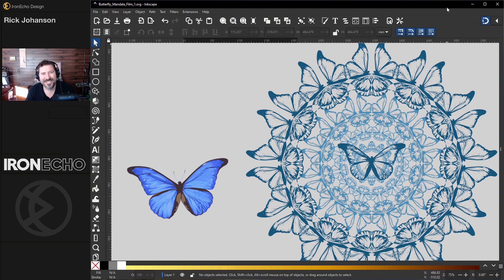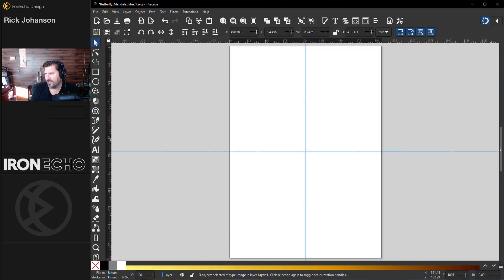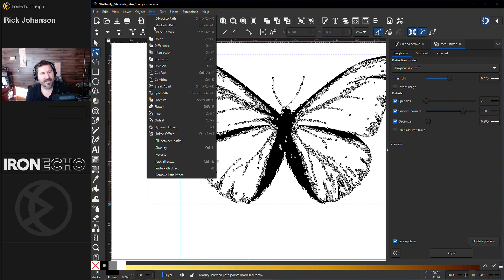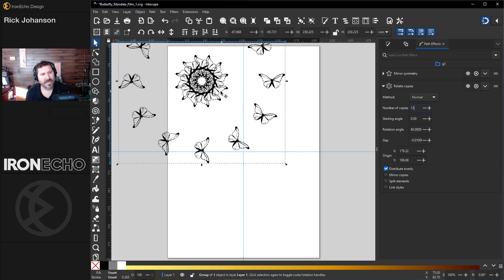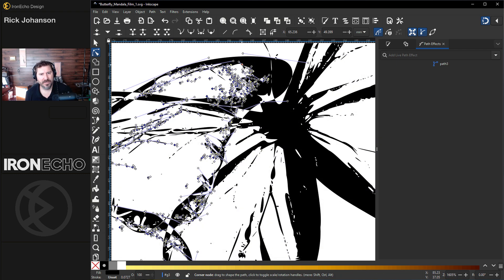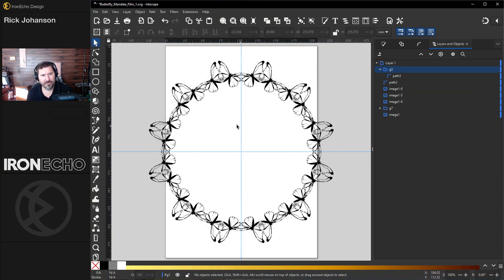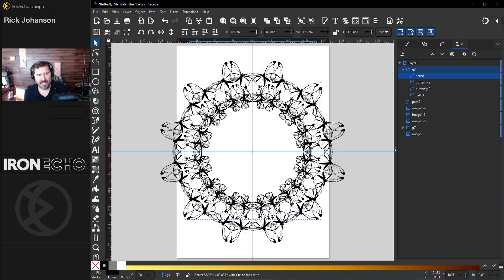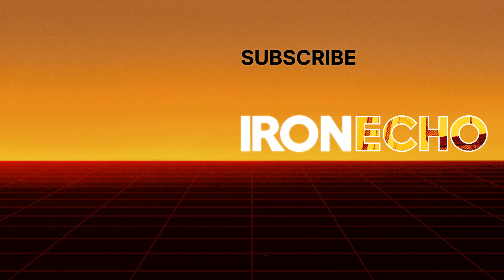Inkscape Mandala Designs from Images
Inkscape tutorial by Rick Johanson, showing you to create your own custom mandala designs from PNG or vector images. Follow along and learn the basics of Inkscape, including the how to use Trace Bitmap to make a vector asset. Highlights include Live Path Effects demonstrations of Mirror Symmetry and Rotate Copies. Learn Inkscape by following along with this free beginner course.